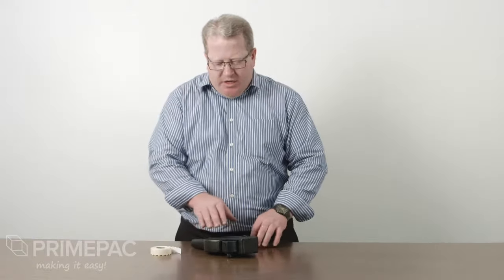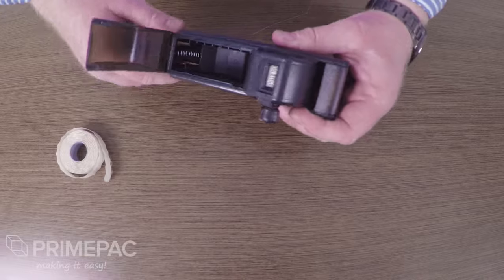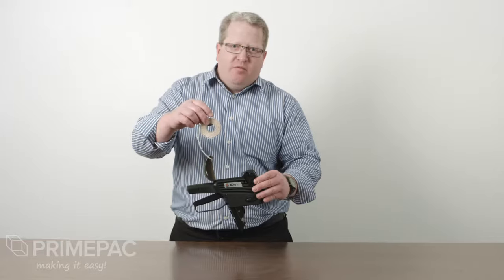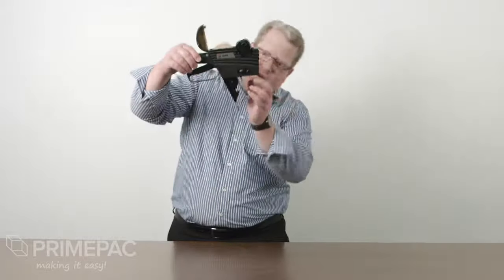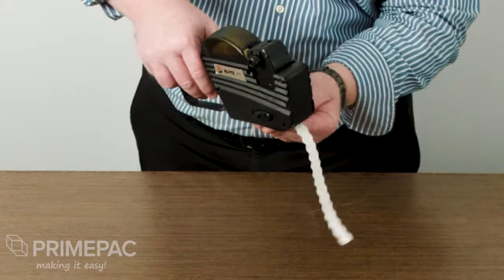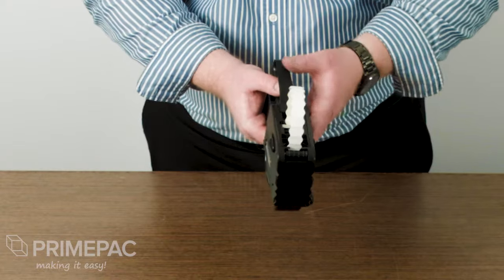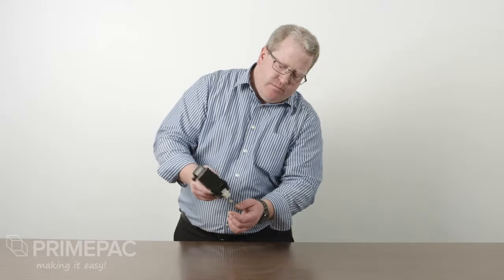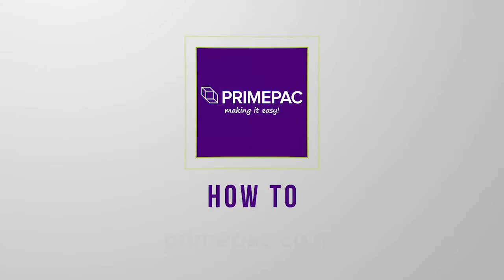How to load a Blitz Labeller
This week Ben from Primepac will show you how to load Blitz Date, Price & Batch Labellers.  These labellers are lightweight and made from strong ABS plastic.  They are perfectly balanced for ease of use and operator comfort.
The Blitz Labeller has a range of accesories including a variety of labels and replacement ink rollers.  Click here to view our range of Blitz accessories.

Watch this 'How-to' video to see how easy it is to load the Blitz Labelling Machine.